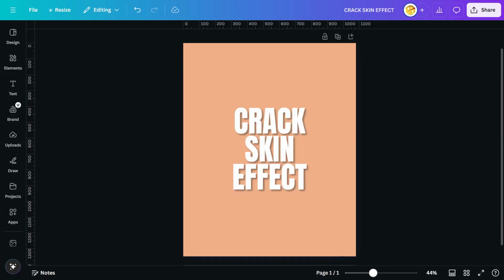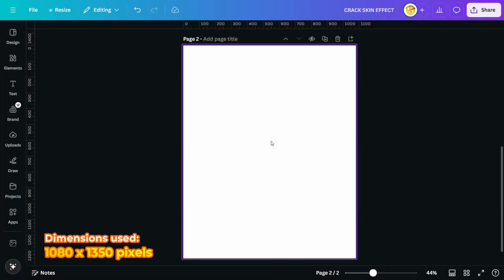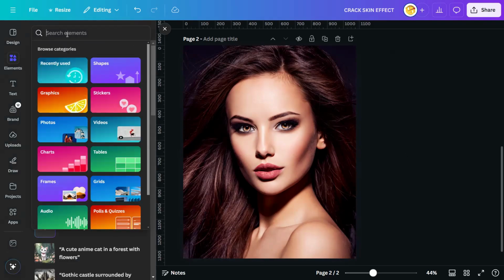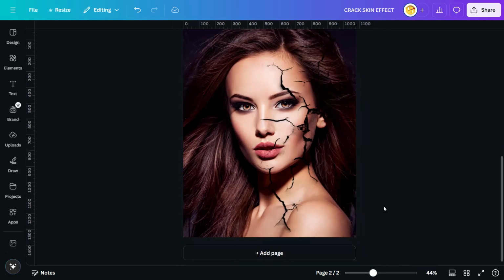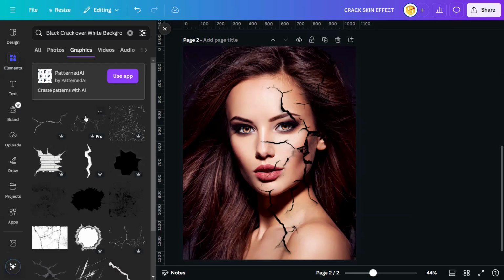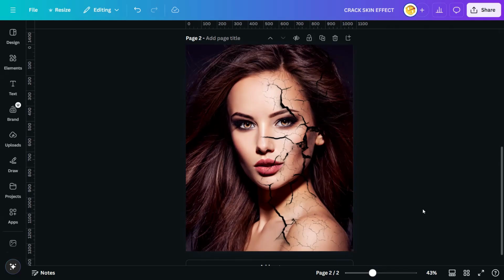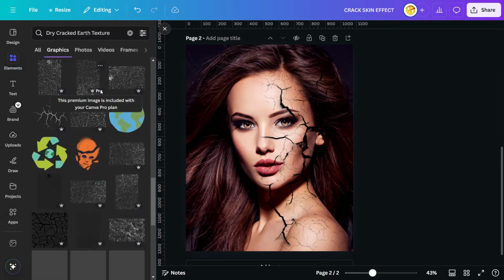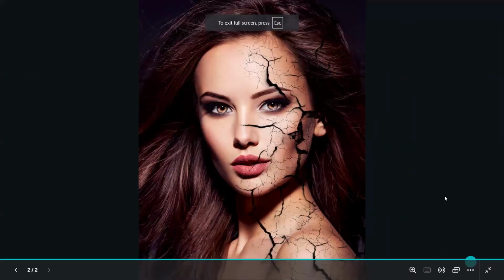CANVAPLAY | CRACK SKIN EFFECT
In this Crack Skin Effect tutorial, I’ll show you how to create a unique and realistic cracked skin design using Canva.

You’ll learn how to blend textures and overlays seamlessly to make it look as though cracks are forming naturally on the skin.

This effect is perfect for adding a dramatic, edgy touch to portraits or images, with customizable layers and textures to create your own artistic twist.

Expect to create something visually striking and completely different from typical image edits, giving your designs a fresh and creative flair.

Dive into a treasure trove of over 150 meticulously curated font pairings that will elevate your creative endeavors to new heights.
What You'll Find Inside the FONT PAIRINGS GUIDEBOOK?
1. Over 150 Expertly Paired Fonts
2. Fonts Found in Canva
3. PRO Fonts Clearly Marked for Quick Identification
4. Detailed Information on Letter Spacing and Font Styles, Enabling Effortless Replication of Kerning and Aesthetic Appeal

AN EBOOK OF CANVA'S FONTS! Introducing, CANVA FONTSHORD! (Printable Guidebook)
What to expect inside?
1. List of 5,861 Fonts,
2. Compiled alphabetically from A to Z,
3. Synchronize as per Canva’s files,
4. Tagged the non-free or PRO accounts fonts for easy to use!

Find the best resources inside Canva's stock library like Overlays, Photo Series, Patterns, Textures, & Mockups by using our latest ebook, CANVA BUZZBOOK.

We have officially launched our ebook of PRESET FILTER CODES and CUSTOMIZED FRAMES entitled, CANVAGUM!

We have an ebook of 900+ Canva Search Keywords to help you find the exact resources for your designs entitled, CANVA DEEP!

CANVART is available in our digital products shop!